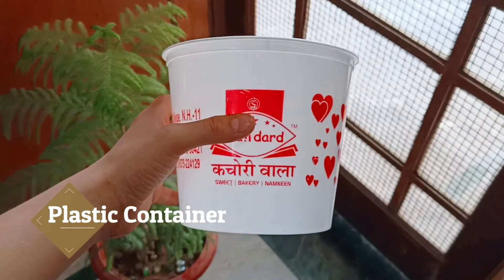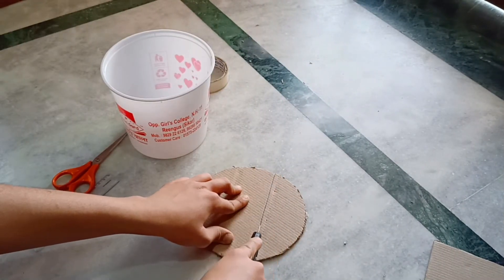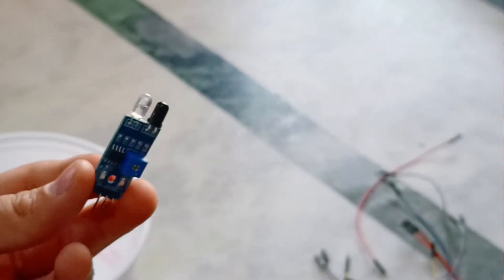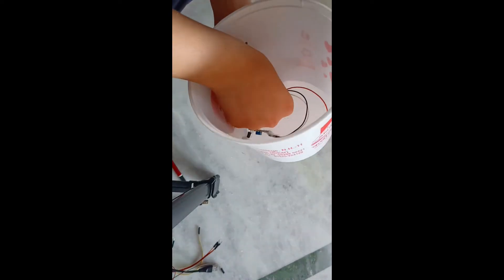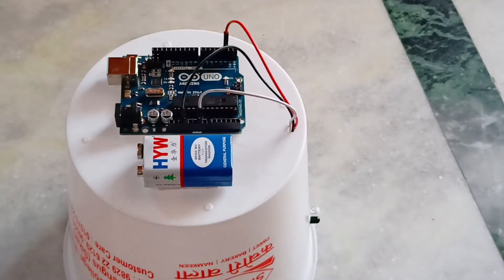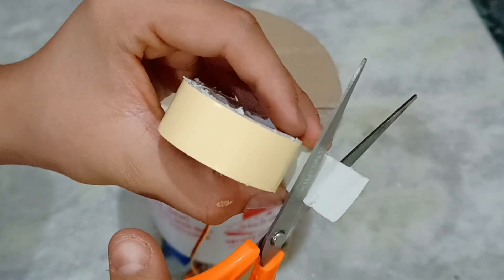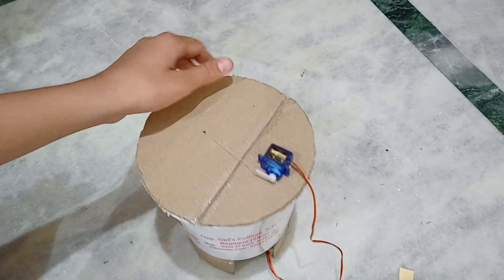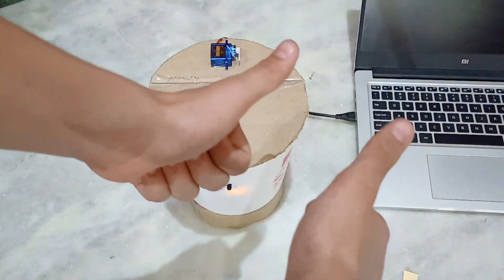How To Make a Smart Dustbin With Arduino | DIY | Tutorial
Hey Friends , In this video you can learn how to make a SMART DUSTBIN using Arduino Uno , IR sensor and Servo Motor .

Buy stuff :
Arduino Uno
Servo Motor
Jumper cables
IR sensor